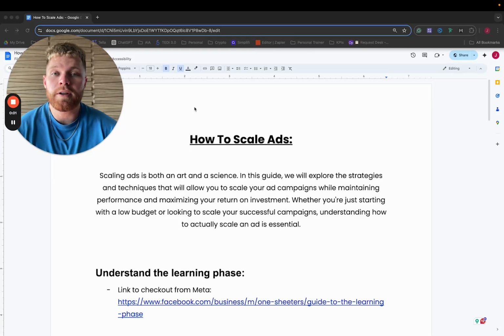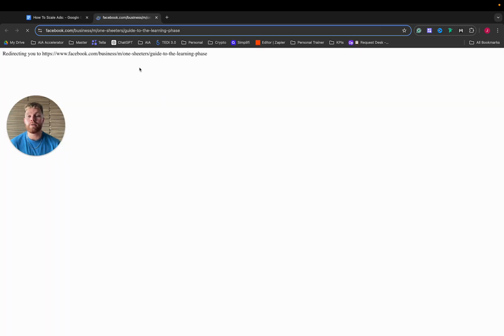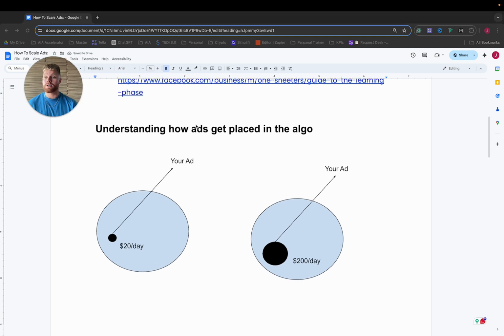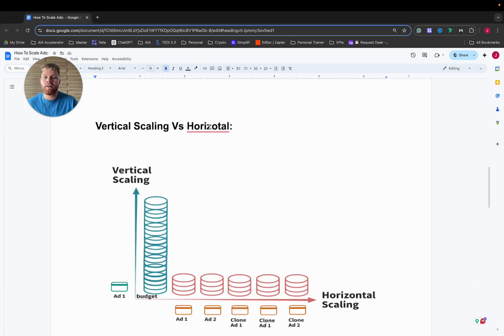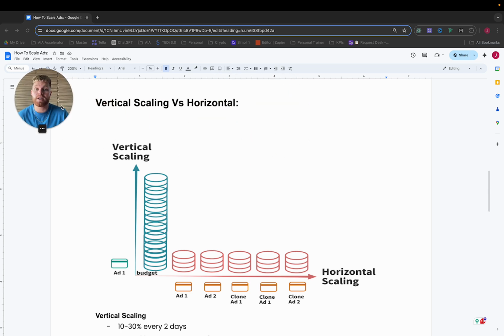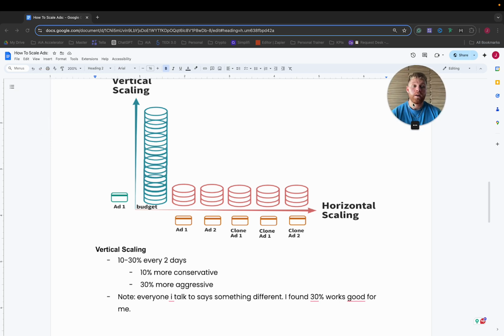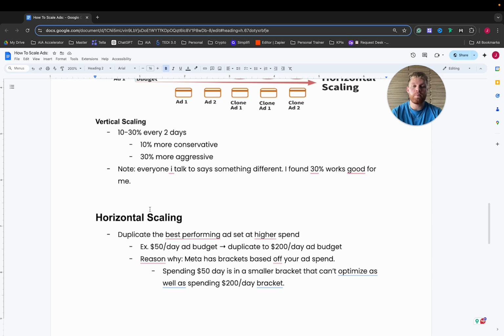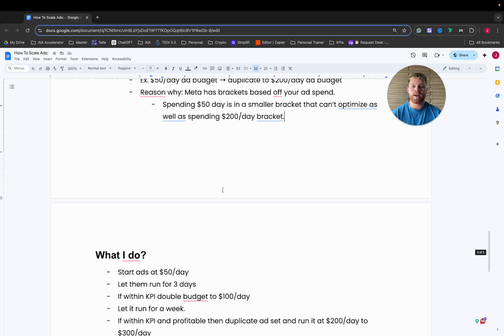How To Scale Ads For High Ticket Offers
💰 How We Can Help You Scale To $100,000+ Months Using The Social Growth Funnel

✅ Get my Ads Made Simple $37 mini course to learn how to get 2-4 new clients in the next 7 days